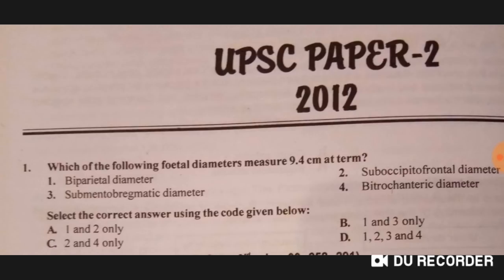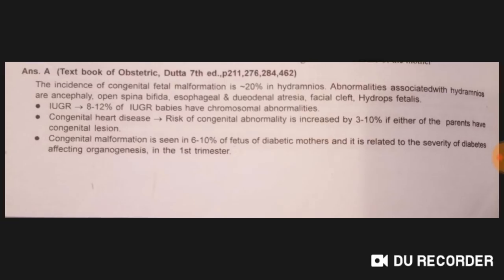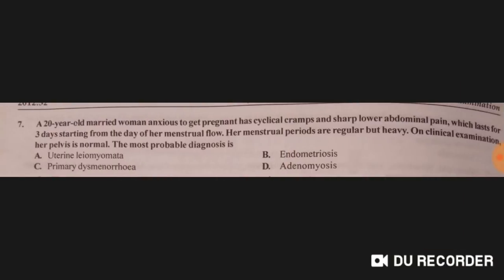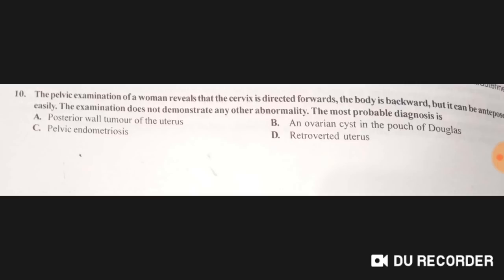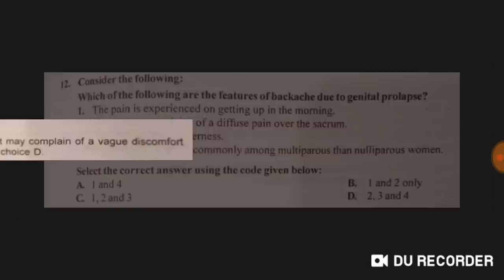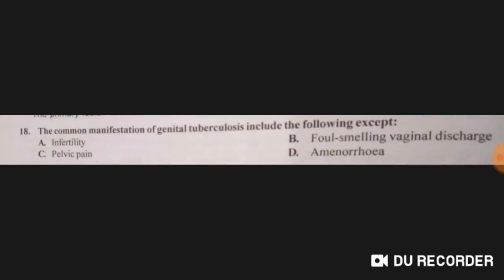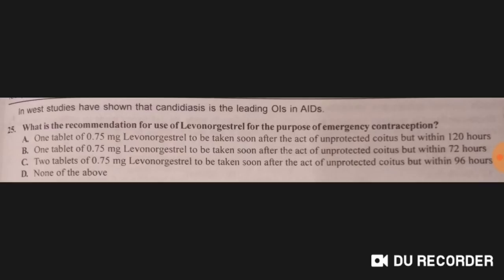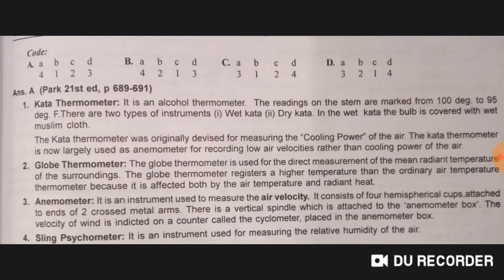Upsc cms 2012 paper 2 a